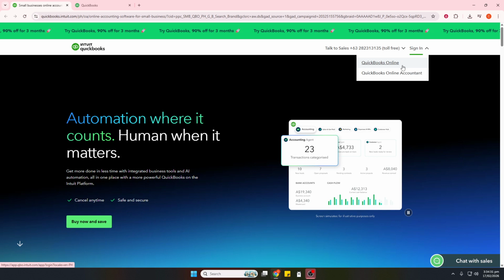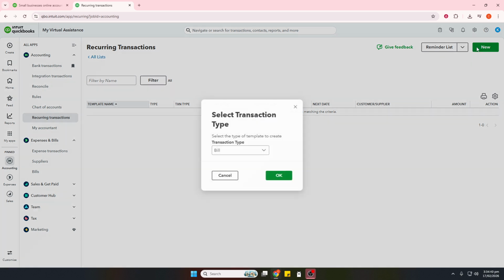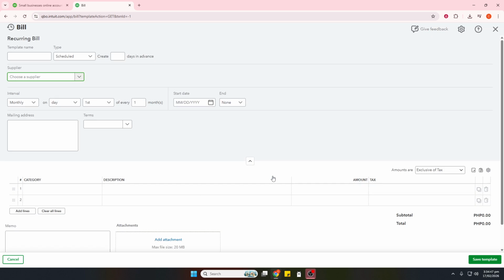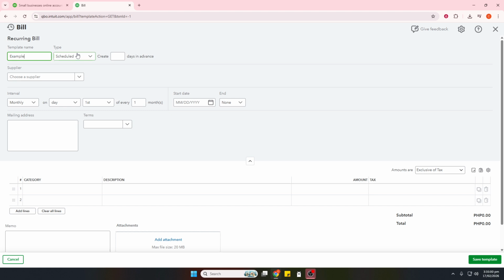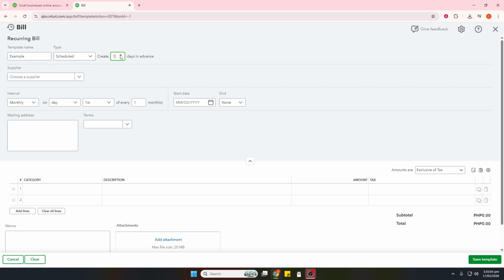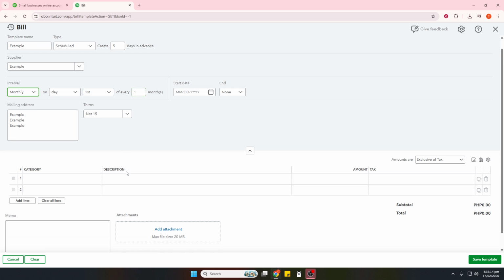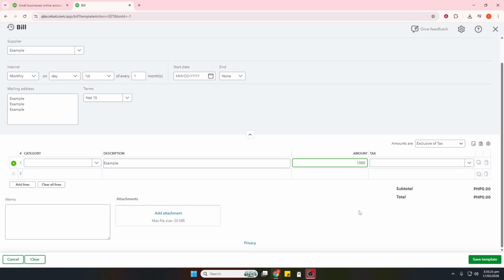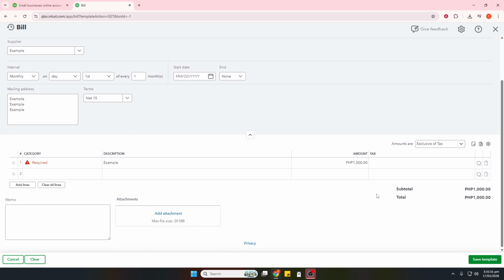How To Use Recurring Transaction Quickbooks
Are you tired of manually entering the same monthly rent, utility bills, or subscription invoices? In this updated 2026 tutorial, I'm showing you how to turn QuickBooks Online into a "hands-off" machine using Recurring Transactions.